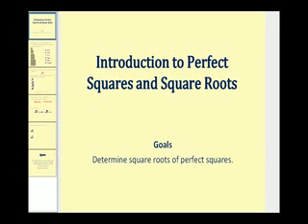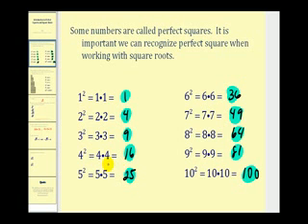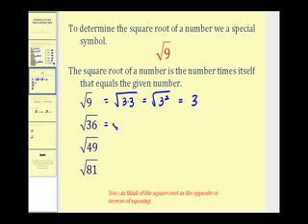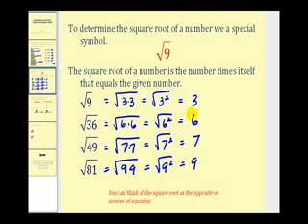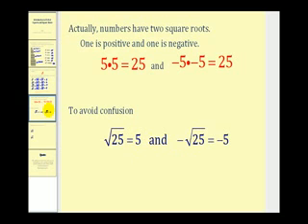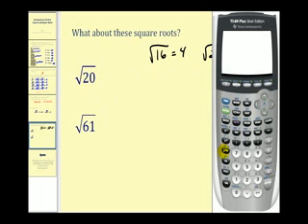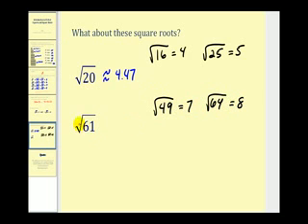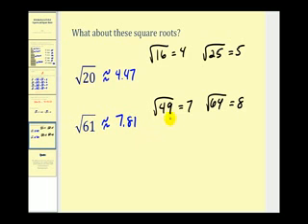Introduction to Square Roots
This video introduces perfect squares and square roots.